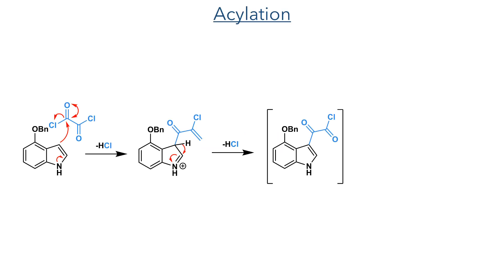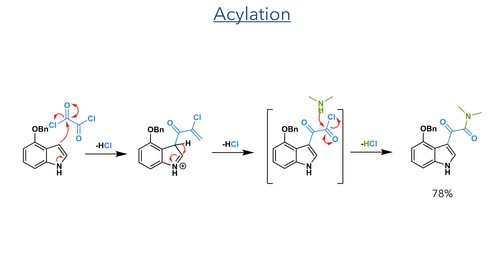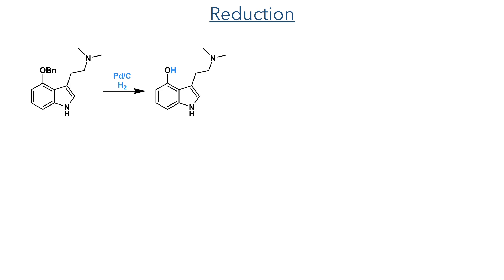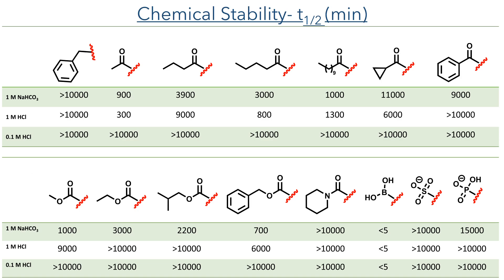Improving the Synthesis and Stability of Psilocin Derivatives (Bremberg, Wennerberg, Odell, 2025)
A medicinal chemistry minilecture on the 'Synthesis and In Vitro Profiling of Psilocin Derivatives: Improved Stability and Synthetic Properties' by Julia Eklund, Ulf Bremberg,* Jessica Larsson, Edvard Torkelsson, Johan Wennerberg,* Symantha Zandelin, and Luke R. Odell*. It explains the metabolism of psilocybin and how this can be modified to produce more active psilocin analogues. An improved chemical synthesis of psilocin esters is explained along with strategies to improve the stability and manufacture of psilocin salts.

NMR Spectroscopy in music:
J. New Music Res. 2021, 50:5, 487-501

References:
J. Med. Chem. 2025, 68, 7, 7153–7165 (This work)
Clin. Pharmacokinet. 2017, 56,1543−1554 (Psilocybin Metabolism)
Pharm. Acta Helv. 1997, 72, 175−184 (Psilocybin Metabolism)
ACS Omega 2020, 5, 16959−16966 (Previous Synthesis of Psilocybin)
US11680043B2, June 20 2023 (Patent on Psilocin Salts)
ADME Encyclopedia 2022, 379−387. (Challenges of using micosomal assays with esterase labile compounds)